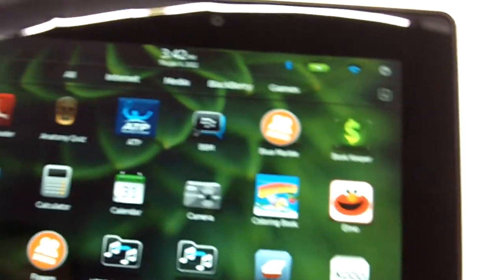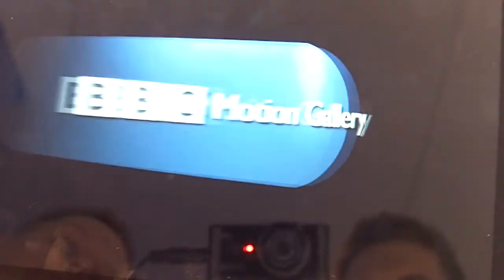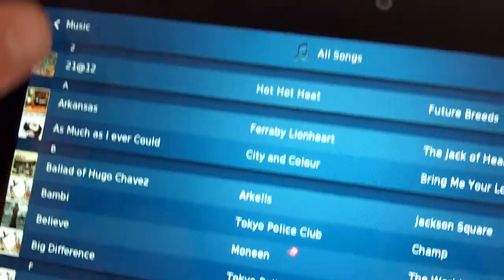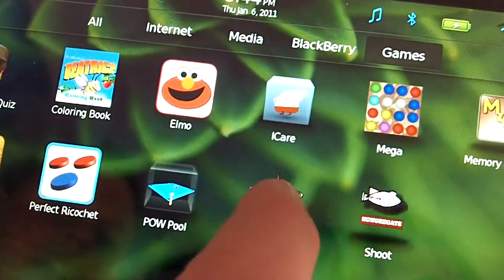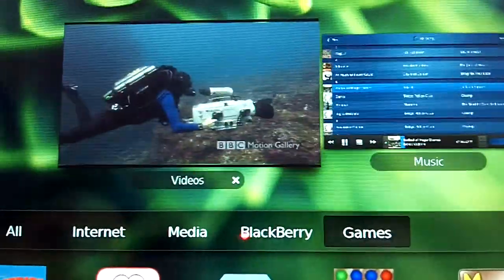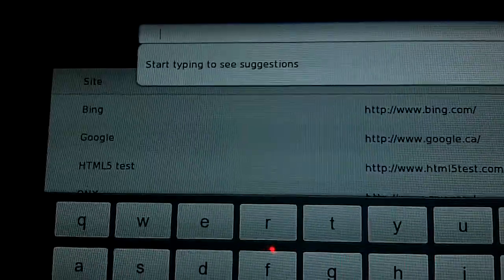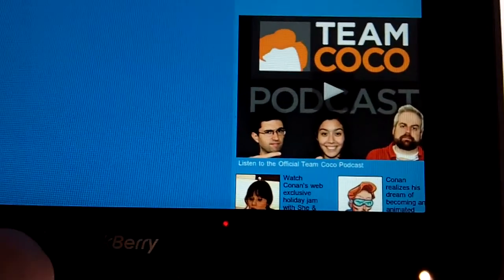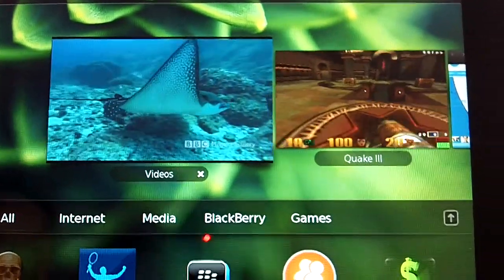CES 2011: BlackBerry PlayBook multitasking hands-on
RIM is showing off its new 7-inch BlackBerry PlayBook at CES and it is a surprisingly competent and snappy tablet, besting most in its class.